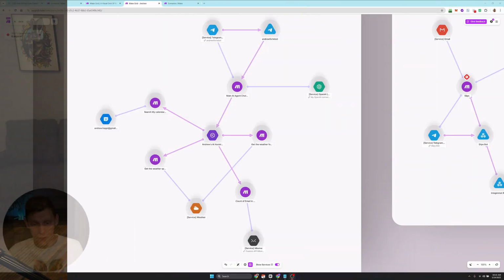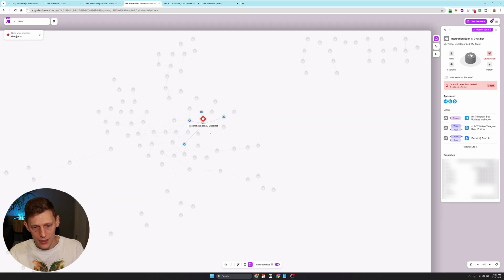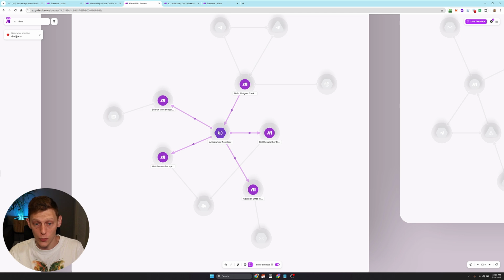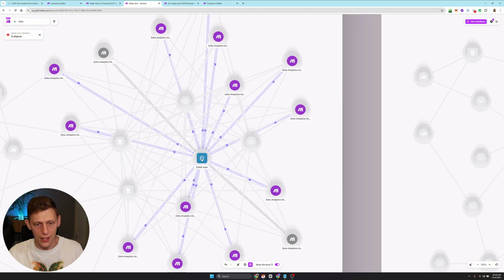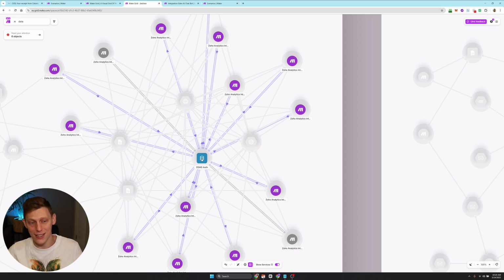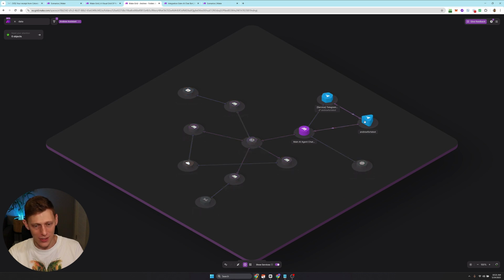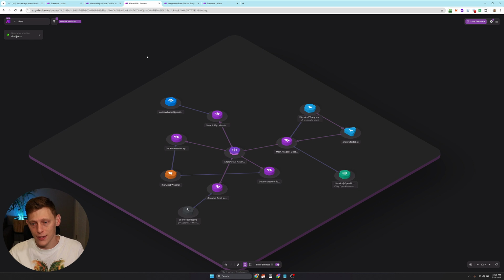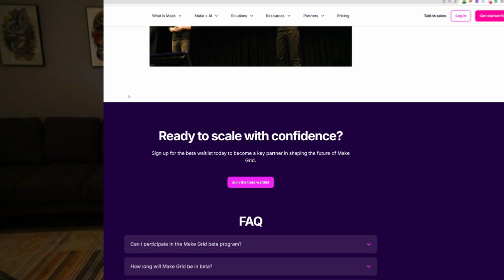Early Access: Exploring Make.com's New Make Grid Feature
Hey everyone, welcome back! In today's exclusive preview, I'll give you a first look at Make Grid, the powerful new beta feature from Make.com. Discover how Make Grid simplifies your automations by providing an intuitive interface for managing and visualizing complex workflows. Be among the first to see this game-changing addition!

Get ahead in business with some of my favourite apps